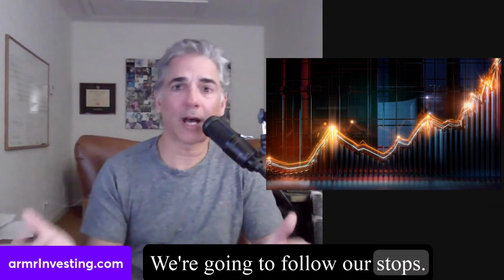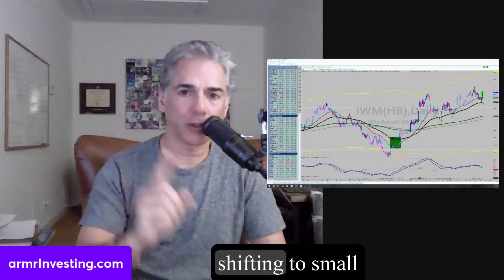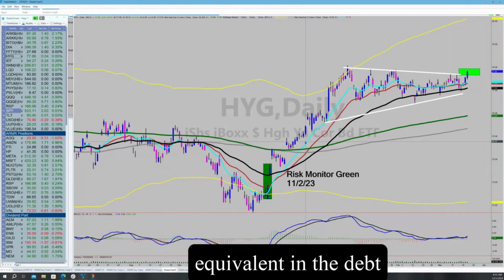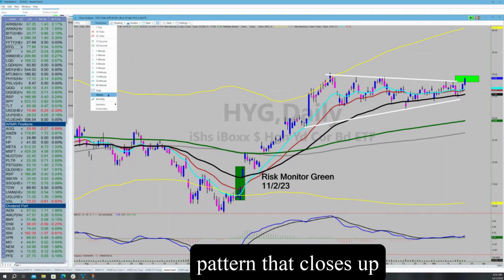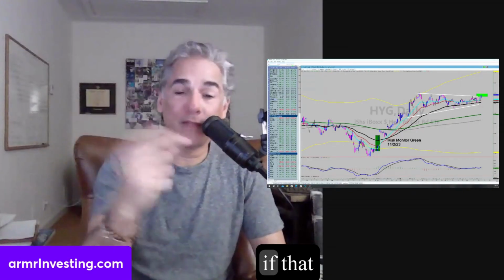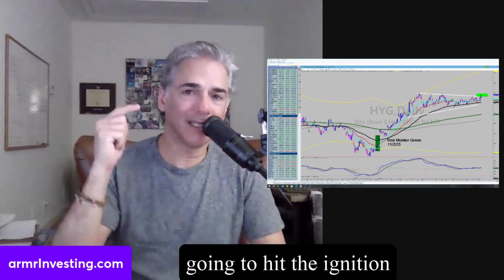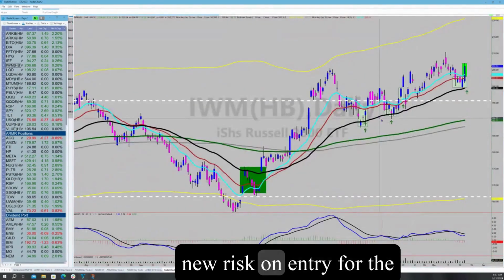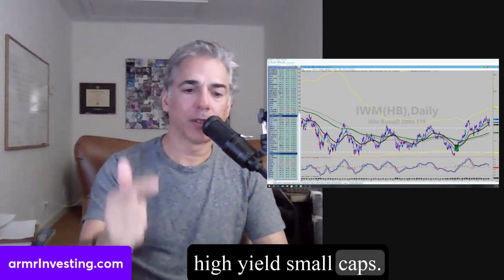Stock Market Investing Chart of the Day: HYG [Junk bonds] & What it Means for IWM [Small Caps]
Stock Market Investing Morning Meeting Highlights 3/21/24

💥💥 Join us LIVE!! For the Morning Meeting where we share actionable information for the trading day & give you a chance for Q&A

Get the ARMR Report delivered every morning & receive the Captain's Log with information that makes money 💰💵🤑

Highlighted Stocks In Focus: $HYG $IWM $UWM $TNA

At the end of the day this is how we manage our virtual hedge fund.
You need to take this information and apply it to your own strategy for success.

Be the Smart Money!

Do it with us...

Or call us and see if we are the right fit to execute the strategy for you